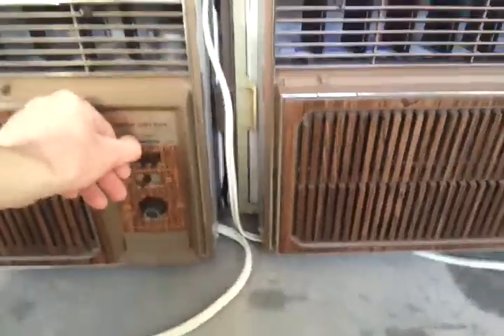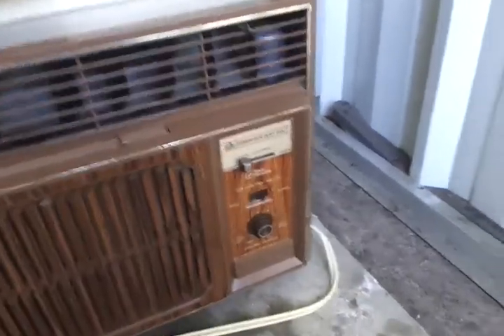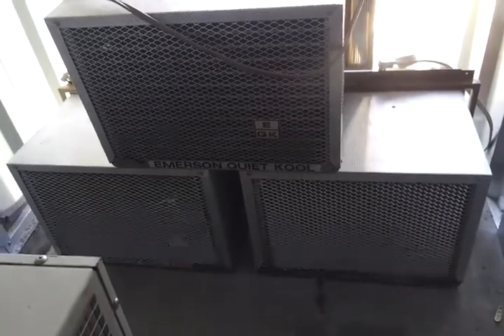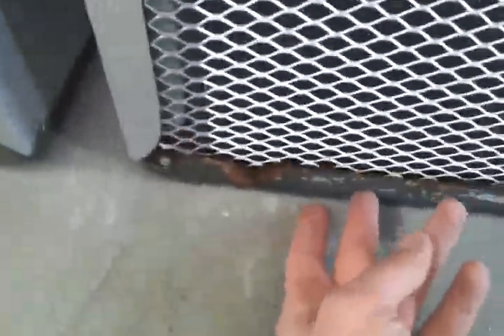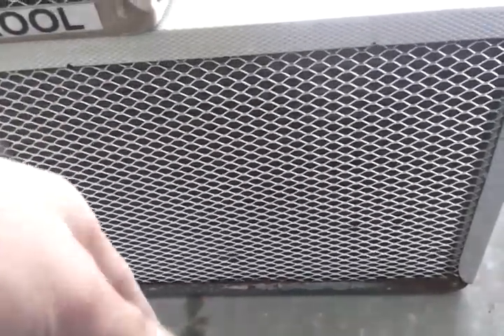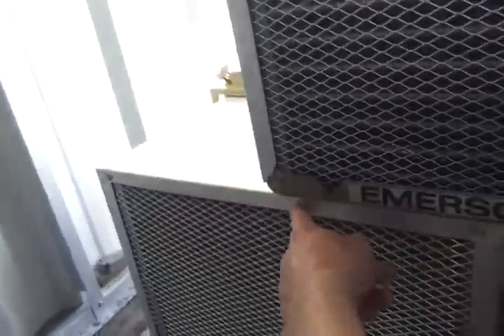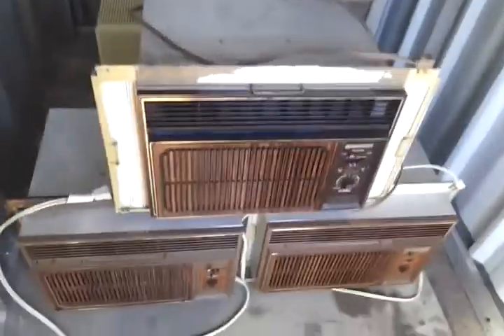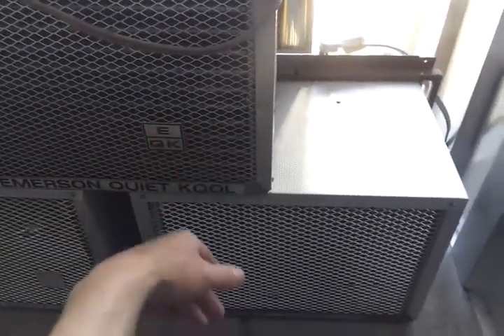Bonus Video!! 3 Late 70's-Early/Mid 80's EQK Units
Figure simce i have all my EQK units with this style grill and design all together it wouldnt hurt to do a bonus just to show the similarities and differences between the units. Hope you enjoy!!